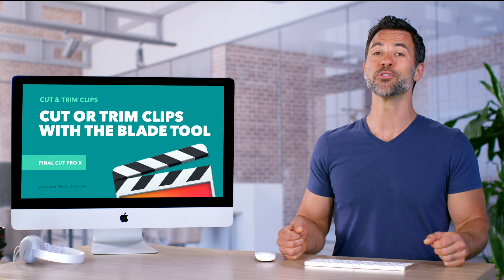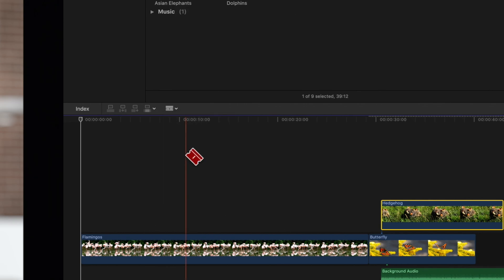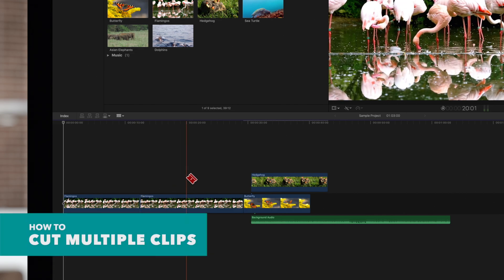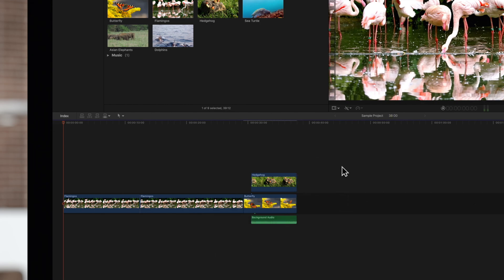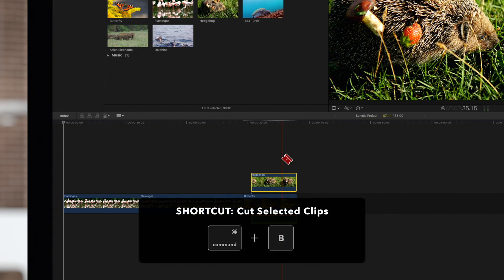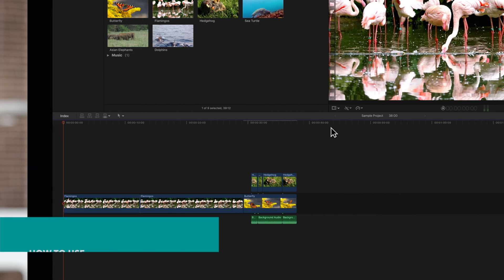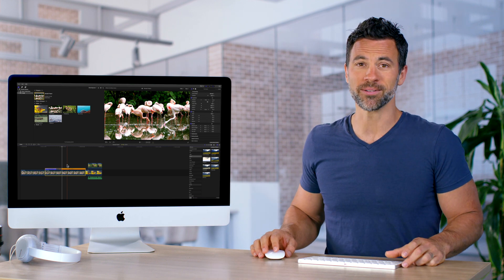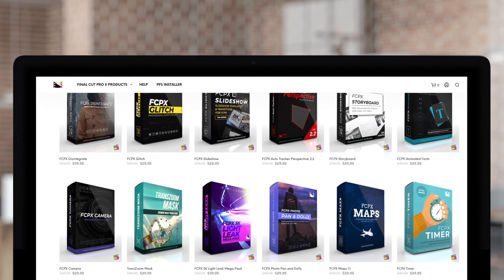How to Cut or Trim Clips Using the Blade Tool in Final Cut Pro X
Need a way to chop clips in half, or cut pieces from your footage? Utilize the Blade tool in Final Cut Pro X! In this video, we'll show you how to use the blade to make a single cut, multiple cuts across a stack, and other cool tricks.

Chapters:
00:00 - Intro
00:10 - Blade Tool
00:44 - Cut Multiple Clips
01:06 - Cut Specific Clips in a Stack
01:38 - Speed Cutting Tools
02:11 - Outro